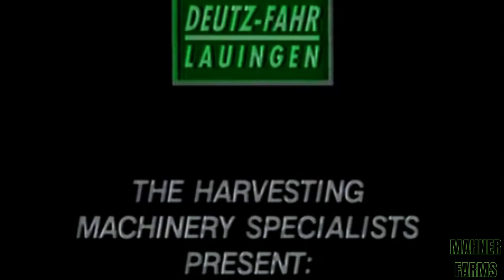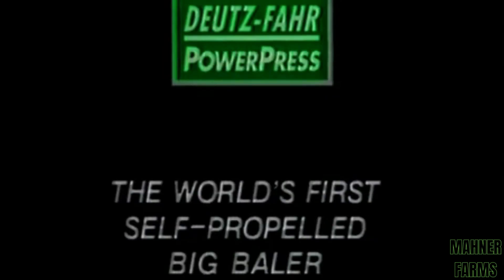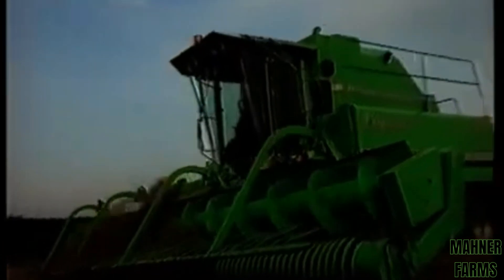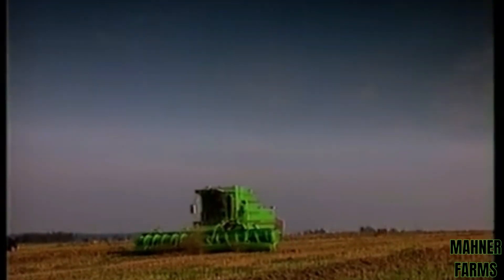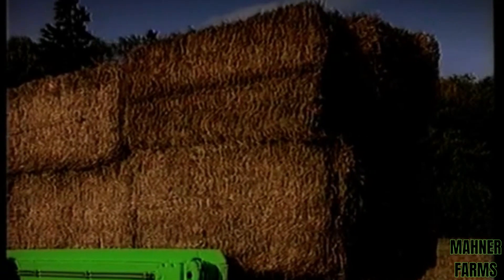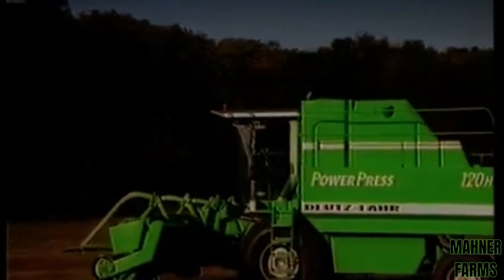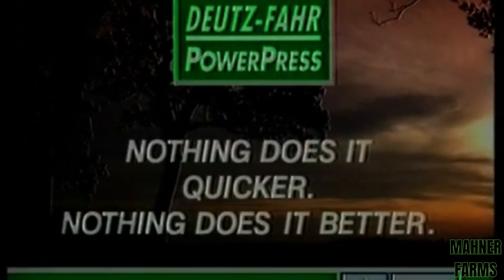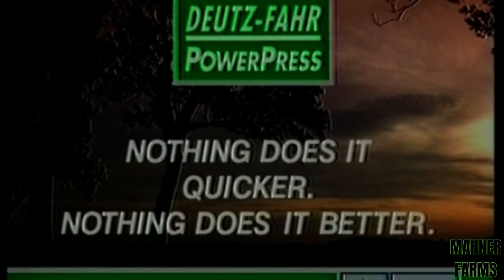1993 Deutz Fahr Power Press: Iconic Big Baler's Tech Unveiled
Dive into the past with our exclusive YouTube video featuring the iconic 1993 Deutz Fahr Power Press promotional footage. Step back in time to 1993, a pivotal year in agricultural machinery, where Deutz Fahr, a renowned leader in the industry, introduced its Power Press Big Baler series. These machines were not just balers; they were a revolution in efficiency, durability, and versatility, catering to the diverse needs of farming operations worldwide.

In this nostalgic journey, we explore the core features that set the Deutz Fahr Power Press apart. Discover the robust construction that promised years of reliable service, the advanced knotting technology that ensured each bale was secure, and the user-friendly controls that simplified the baling process, making it accessible to all farmers. The 1993 models, with their cutting-edge design and technology for the time, maximized productivity, reduced labor, and transformed baling operations.

Despite the march of time, the legacy of the 1993 Deutz Fahr Power Press remains significant. Its introduction by the SAME Deutz-Fahr Group (now SDF Group) marked a significant moment in agricultural history, showcasing the innovation and reliability that Deutz Fahr has always been known for. This video not only celebrates the technological advancements of the early '90s but also offers a glimpse into the machinery that shaped today's farming practices.

Whether you're a vintage machinery enthusiast, a student of agricultural history, or someone who appreciates the evolution of technology, this video is for you. Join us in revisiting the 1993 Deutz Fahr Power Press, a symbol of agricultural innovation and efficiency. Let's pay tribute to the machine that once defined the cutting edge of baling technology.

Your support helps us uncover and share more remarkable stories from the past.